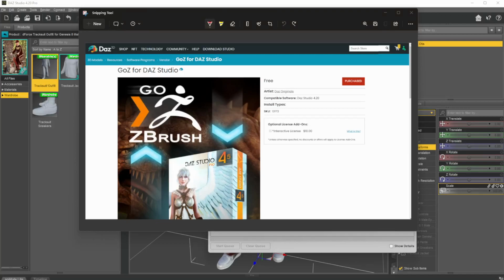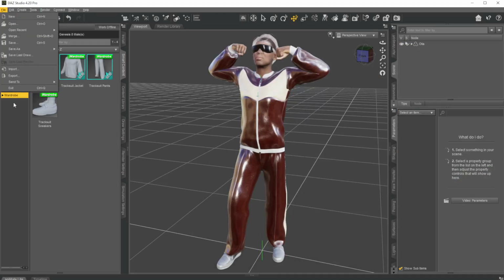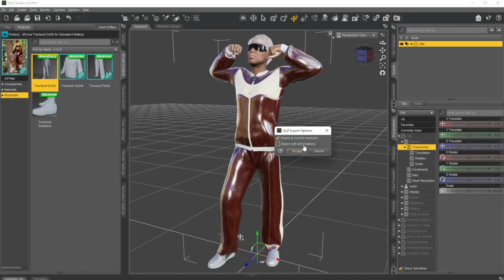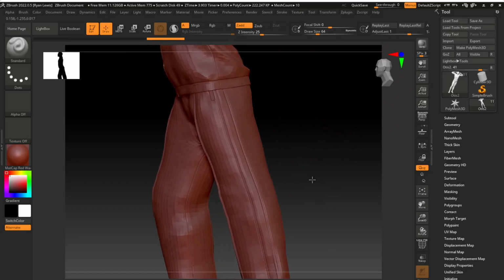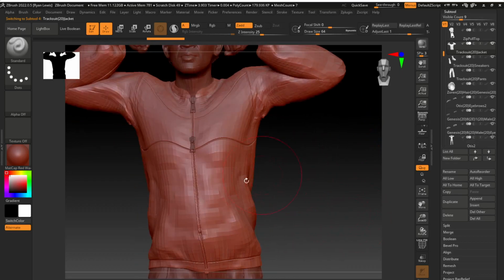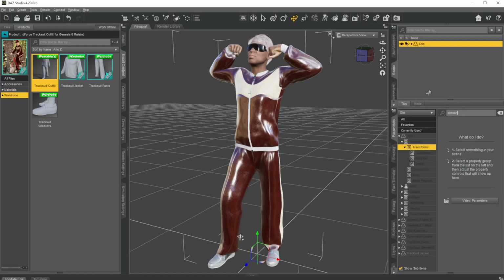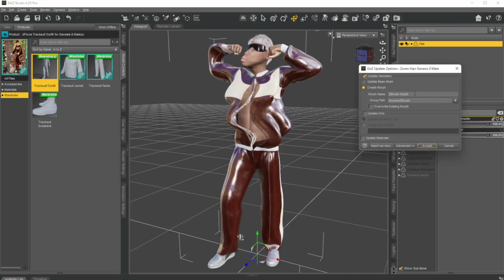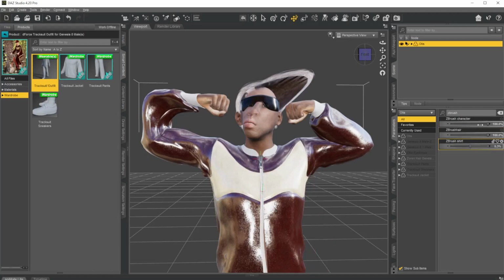Quick intro Daz to Zbrush and back (easy)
This is a crazy fast intro on installing and using the GoZ function of DAZ. Create morphs fast using DAZ to Zbrush. A more advanced tutorial is on its way but hope this fast intro helps out a few:)

Sorry the correct way to make your model a 3D subtool in zbrush is to hit T. So not Cntrl T.
Its T then Cntrl N and then Cntrl M

Remember to install it using Daz install manager and NOT Daz central.